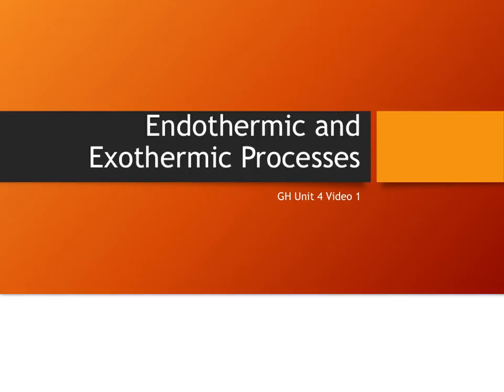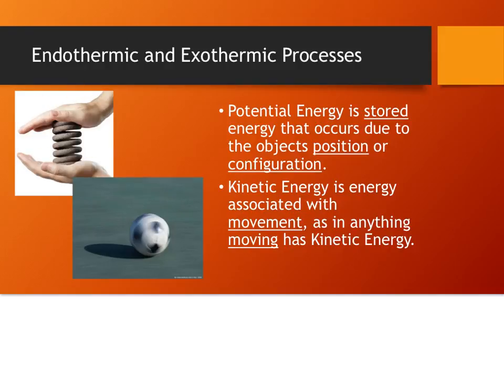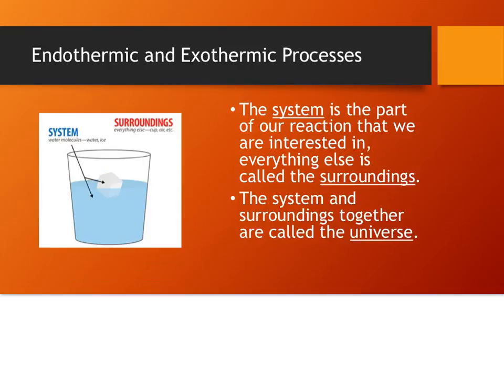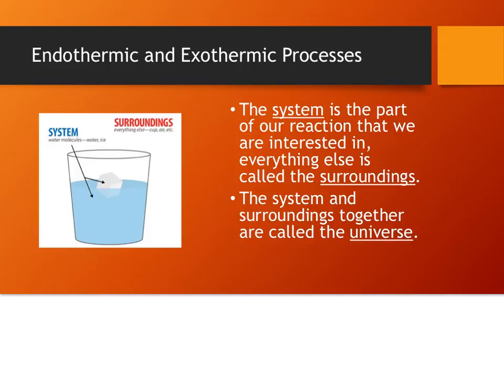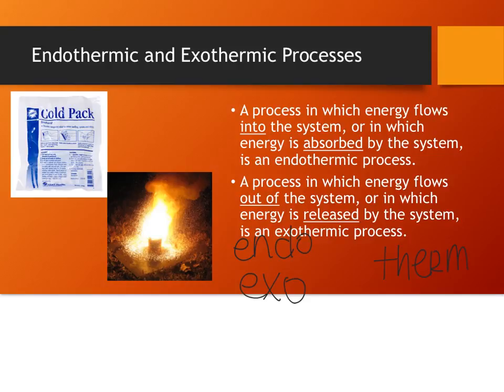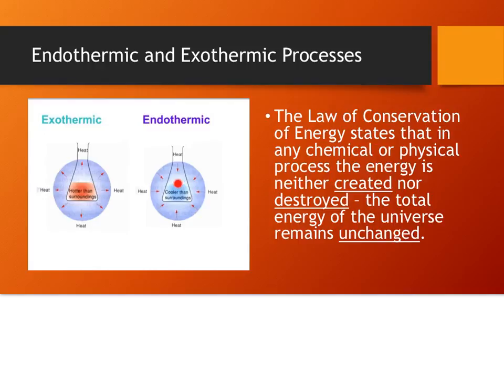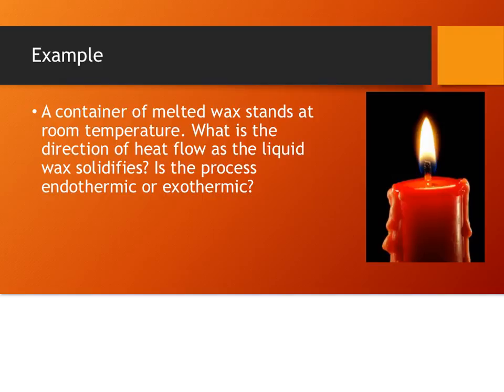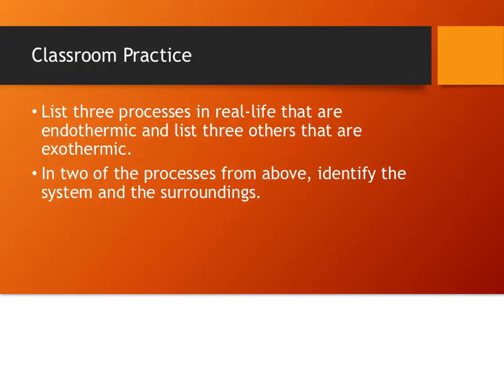Endothermic and Exothermic Processes